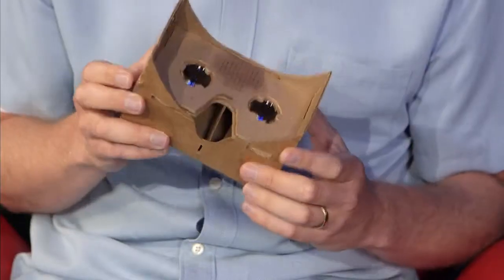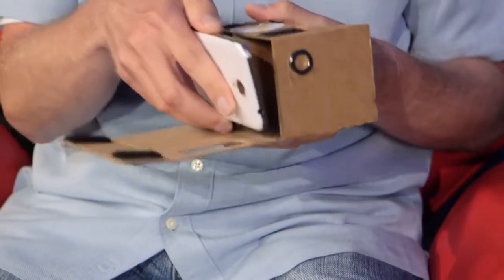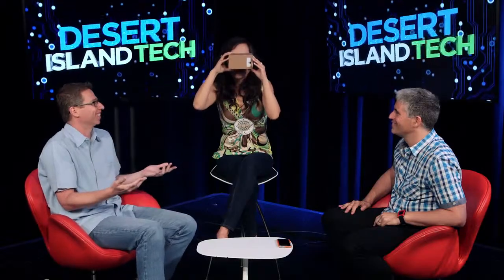Geek Vs Geek: Google Cardboard and Word Lens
Geek Vs Geek: Google Cardboard and Word Lens. Part of the series: Geek Vs. Geek Season 1. Welcome to Geek Vs Geek, a weekly feature in which eHow Tech editor Dave Johnson argues about gadgets and technology with his long-time nemesis and CNET contributor Rick Broida. It's all hosted and moderated by comedian Helen Hong. This week on an installment of Desert Island Tech, Dave and Rick bring two awesome gadgets to show and tell: Google Cardboard virtual reality headset, and the Word Lens app, which translates text just by pointing your camera.